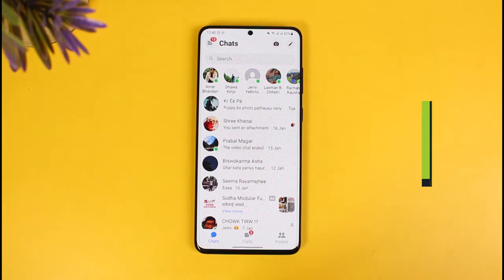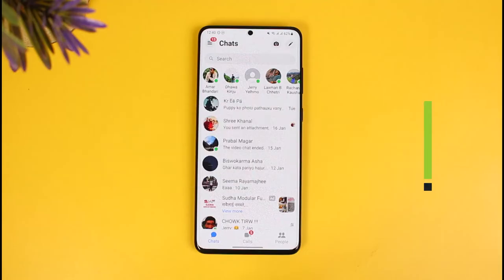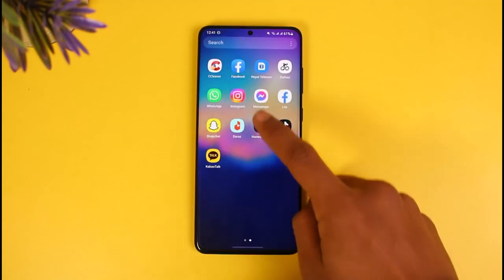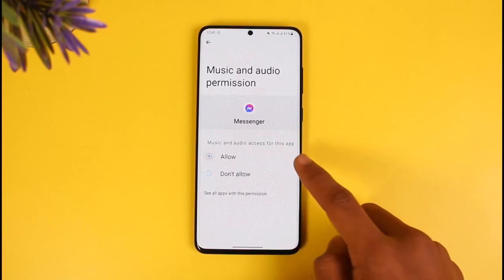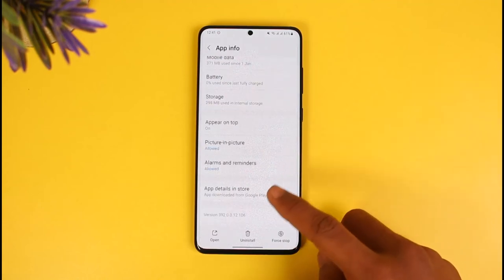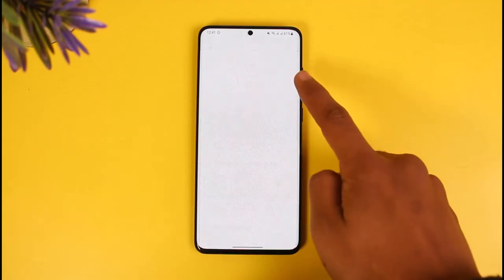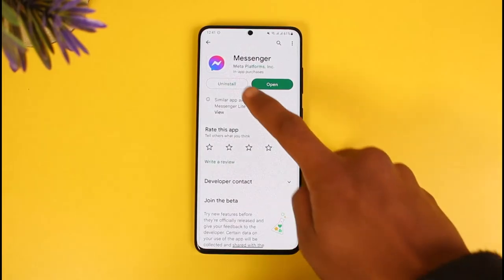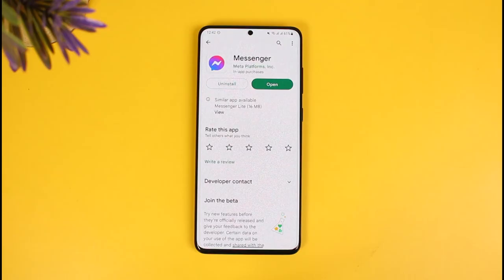Fix Messenger Couldn't Load High Resolution Image Problem Solved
In this tutorial video, I will quickly guide you on how you can fix Messenger couldn't load high-resolution image problem. So make sure to watch this video till the end. We try to be responsive to as many questions as possible.

►  Chapters:
0:00 Introduction
0:13 It's Not What You Think!
0:40 General Fixes
1:31 Conclusion